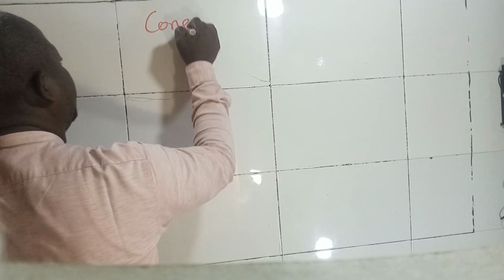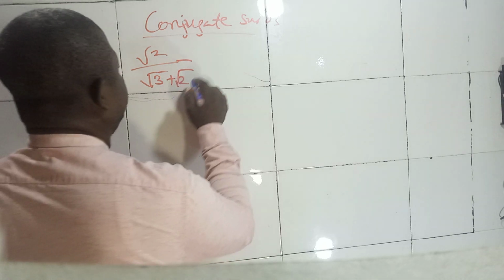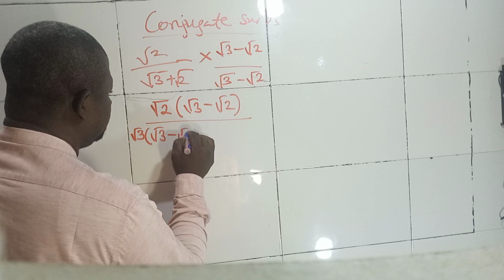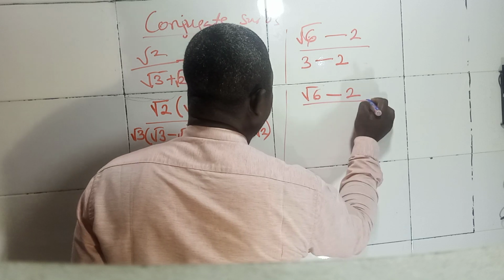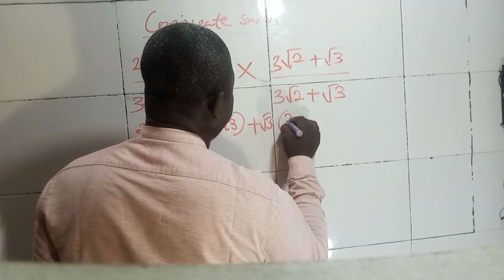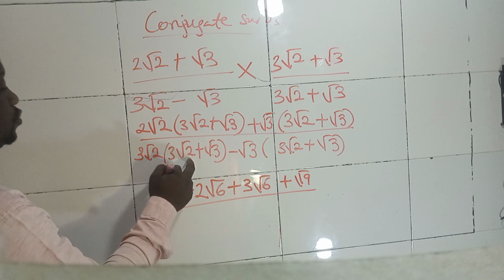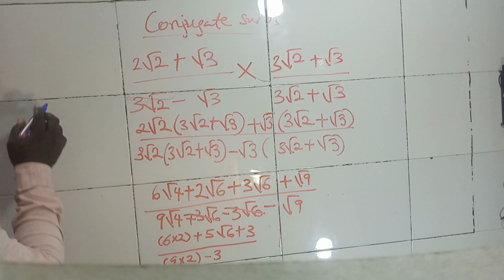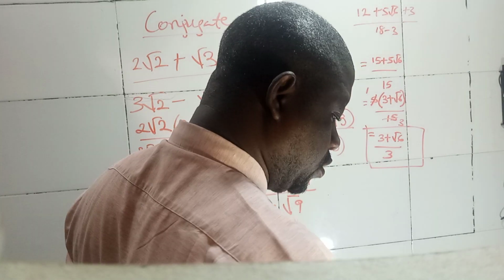understanding surd (part 3)